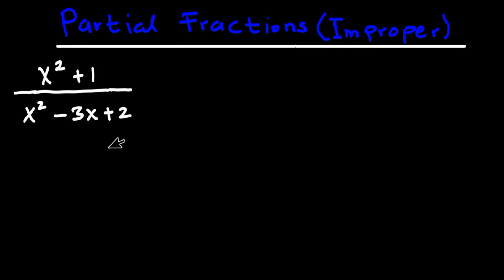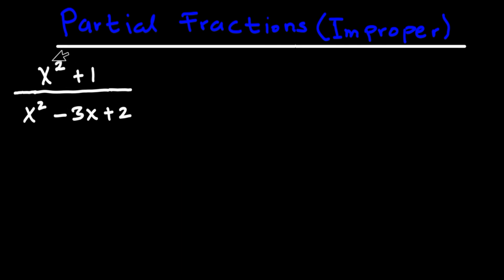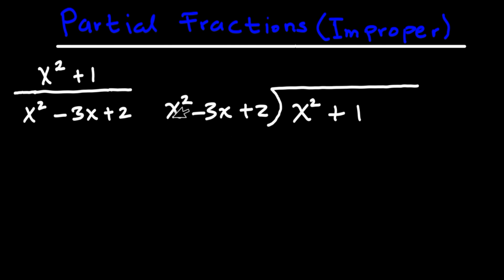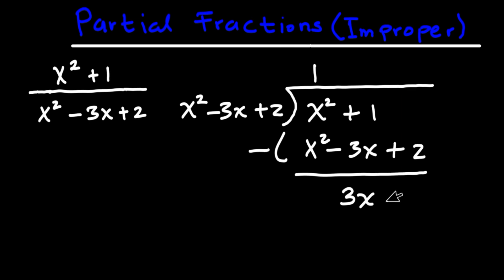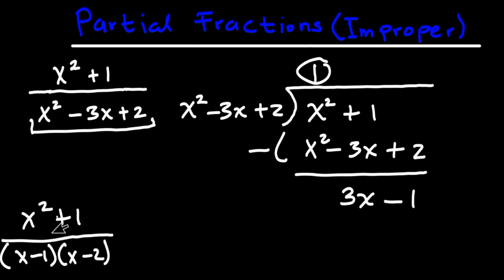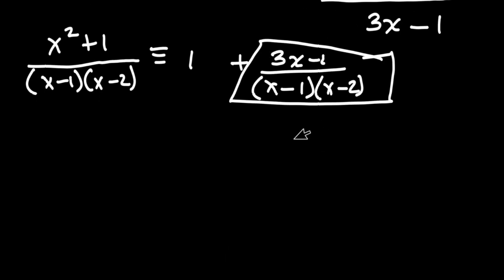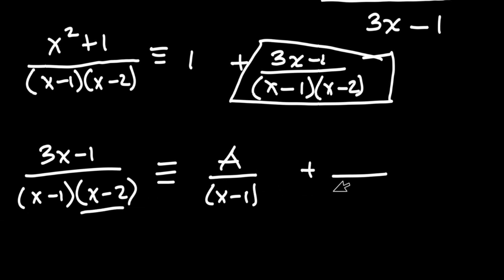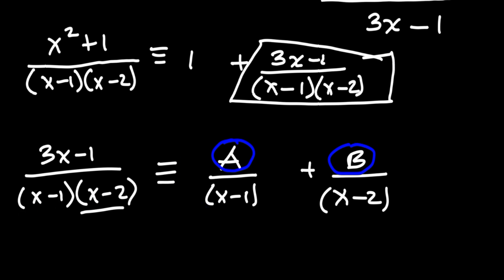How to Set Partial Fractions (Improper Fractions)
In this video, we'll walk you through the process of setting up partial fractions for proper fractions. Partial fraction decomposition is a crucial technique in algebra and calculus, especially when solving integrals involving rational expressions. We'll cover the step-by-step approach to breaking down complex fractions into simpler components, making it easier to solve problems and understand the underlying concepts.
How to handle different types of denominators, including linear and quadratic factors